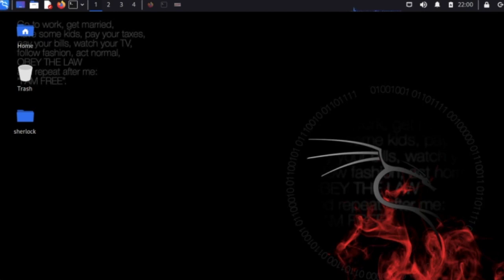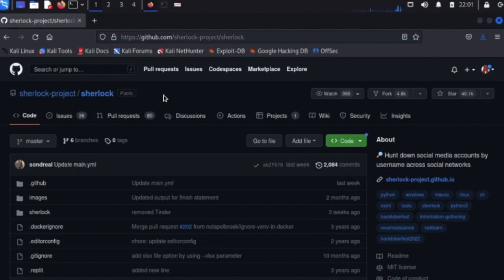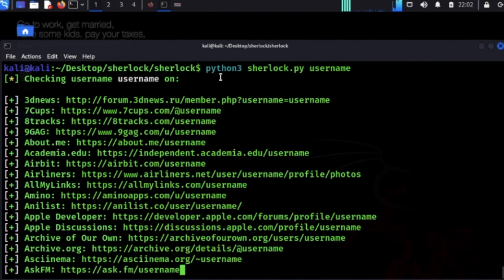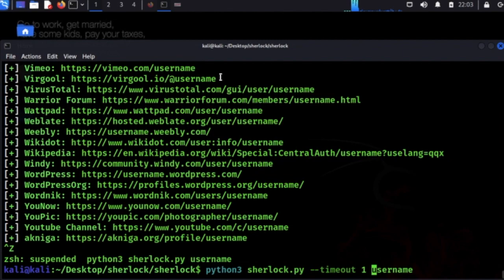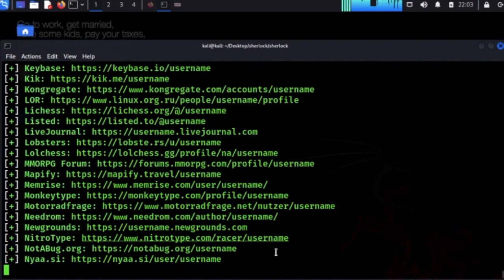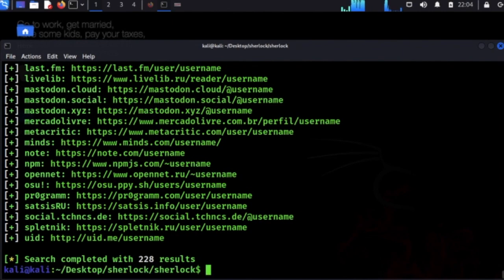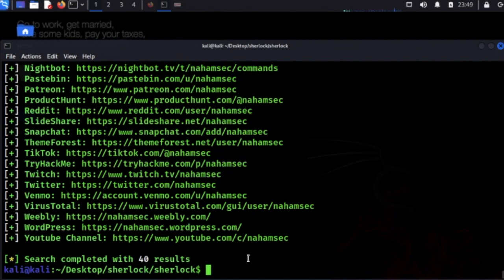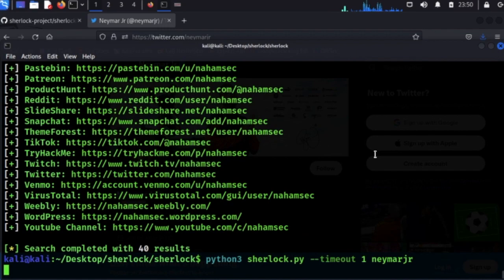Cyber Forensics - Instructions for using Sherlock to find social media profiles by username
The GitHub link for the Python tool.